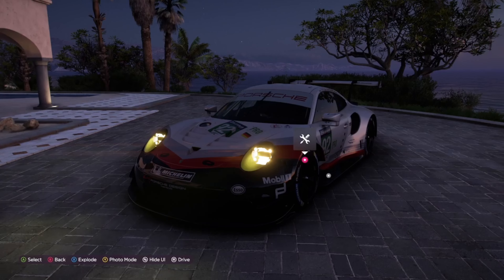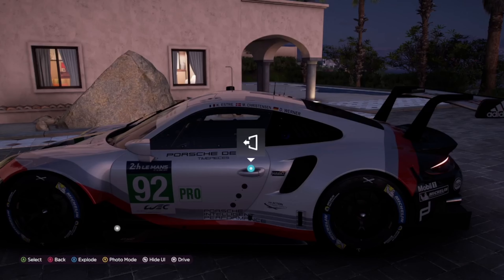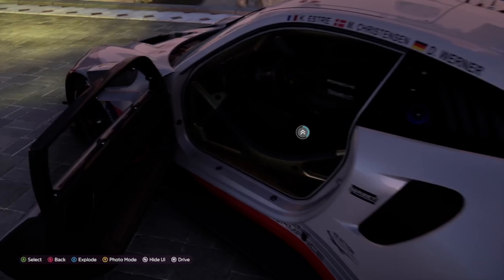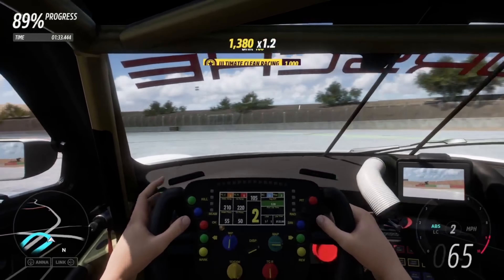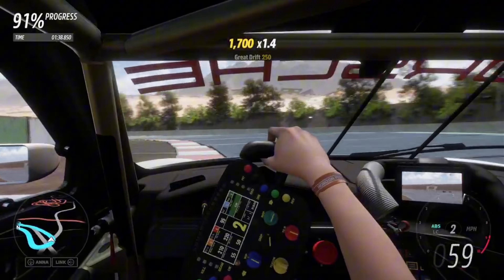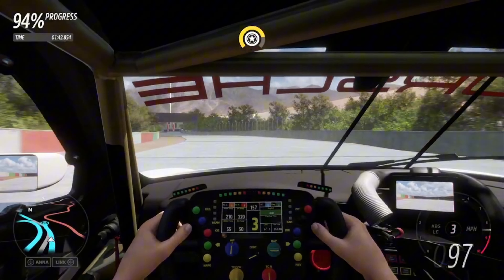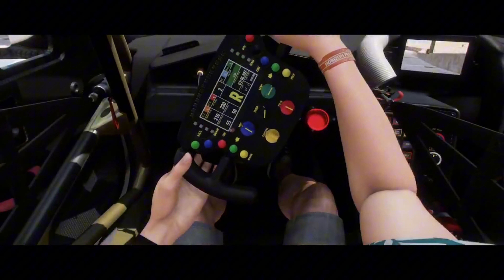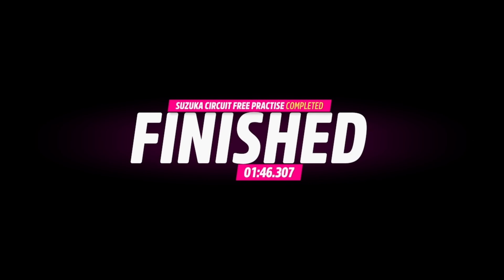This is The New Porsche 911 RSR in Forza Horizon 5!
911 RSR Review